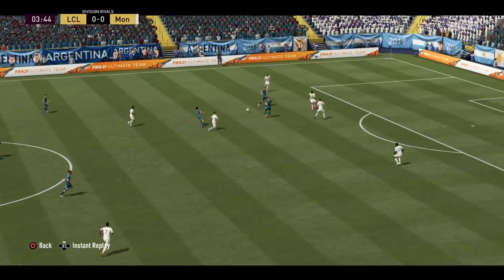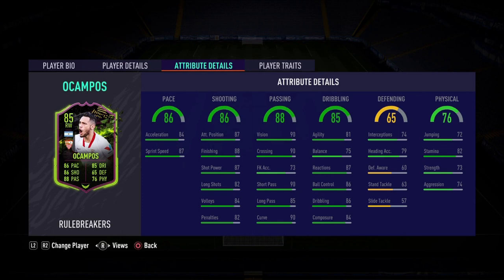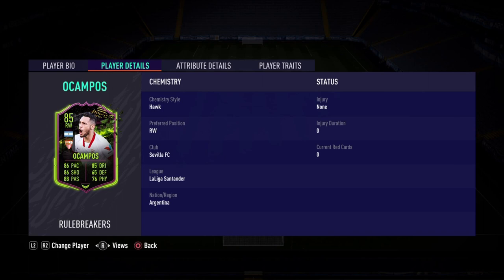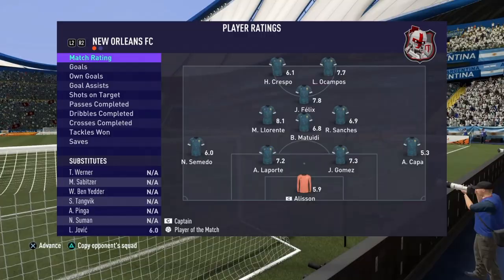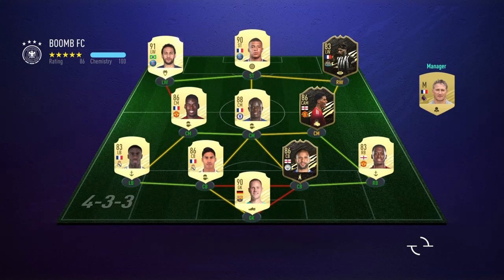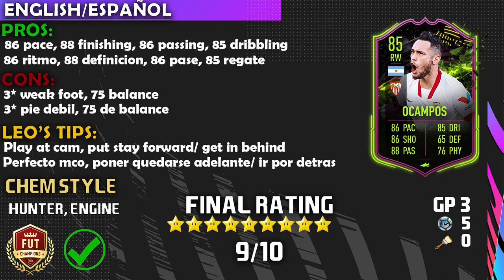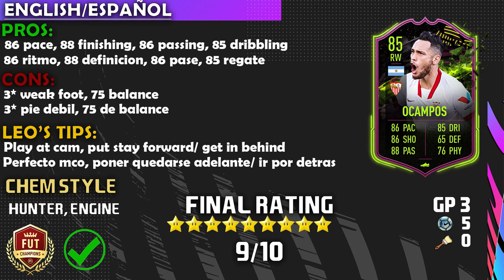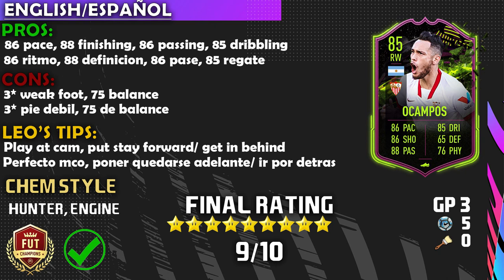THE ARGENTINIAN TANK! 85 RULEBREAKERS LUCAS OCAMPOS PLAYER REVIEW! FIFA 21 ULTIMATE TEAM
NEW PROMO! THE ARGENTINIAN TANK! ENJOY THIS 85 RULEBREAKERS LUCAS OCAMPOS REVIEW!

Rulebreakers Lucas Ocampos player review fifa 21